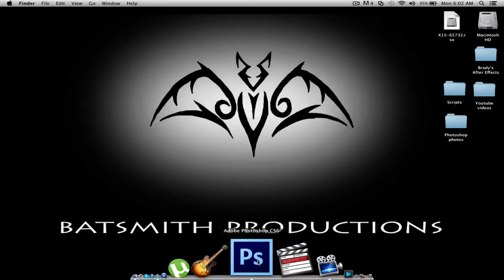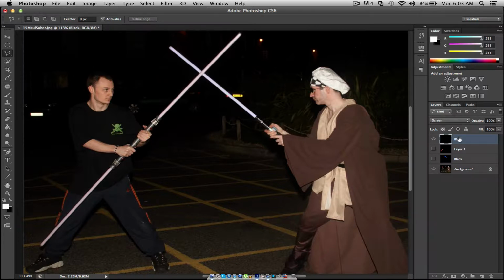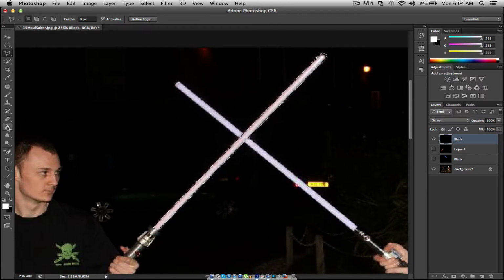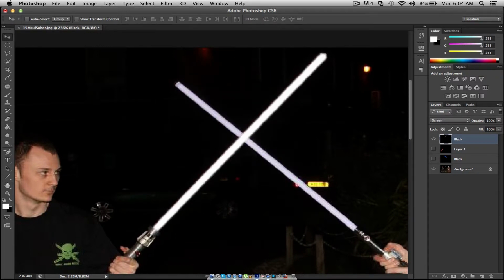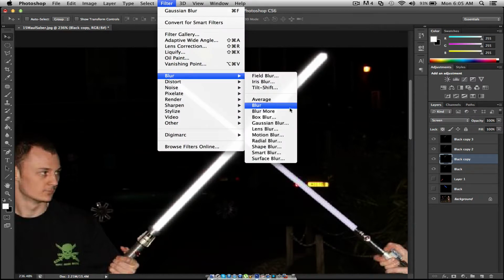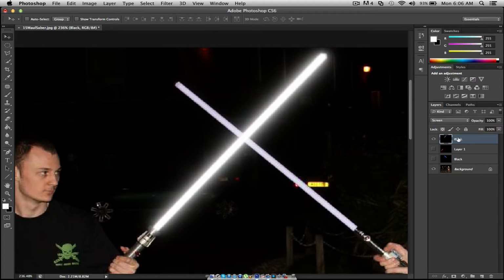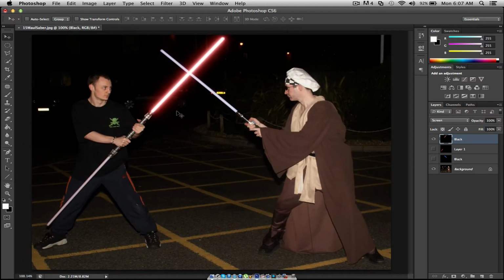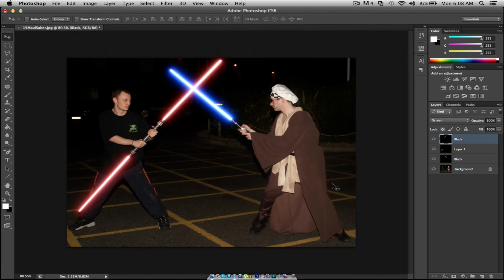How to make a Lightsaber with Photoshop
In this tutorial, you will learn how to make the famous lightsaber effect by using Adobe Photoshop.